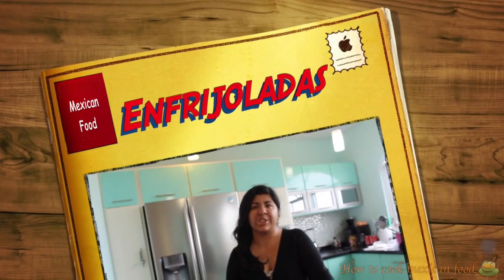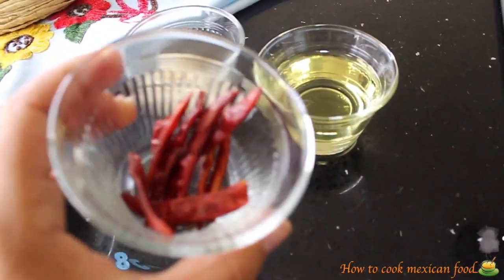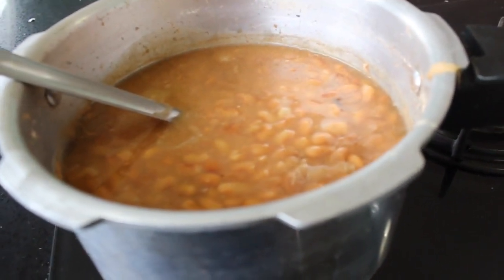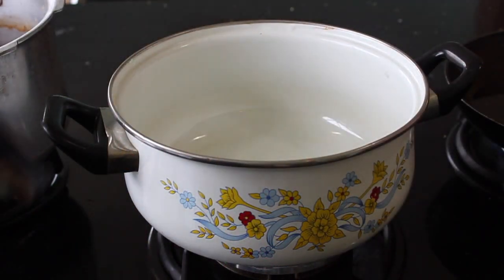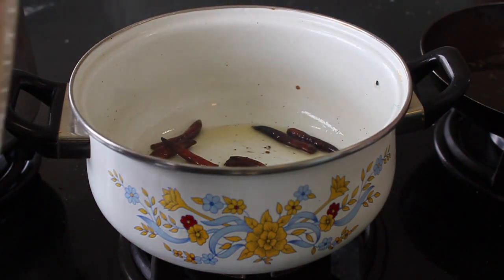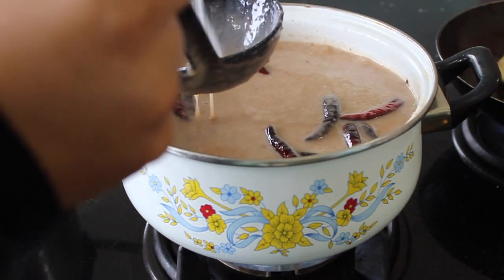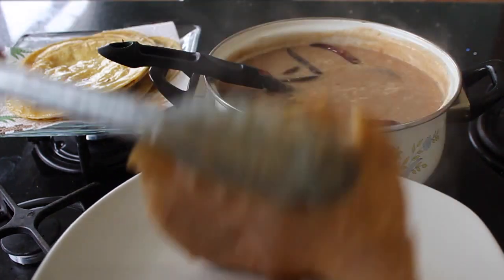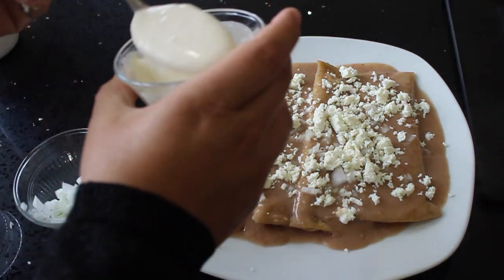Enfrijoladas recipe - Easy Mexican food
Enfrijoladas recipe esay to make and very delicious enjoy!!